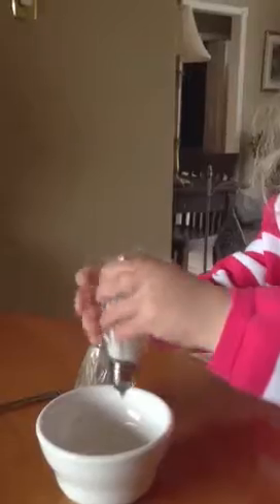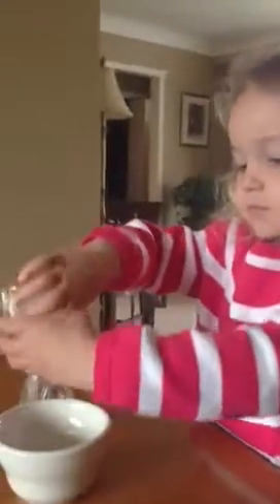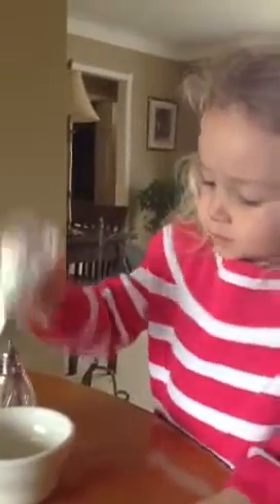How to make sugar?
My niece showing me how to make sugar